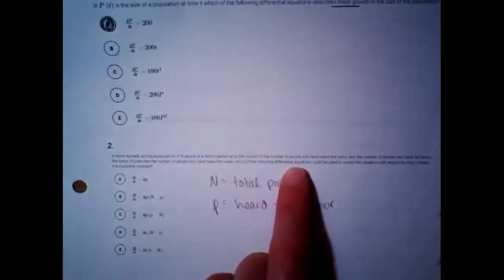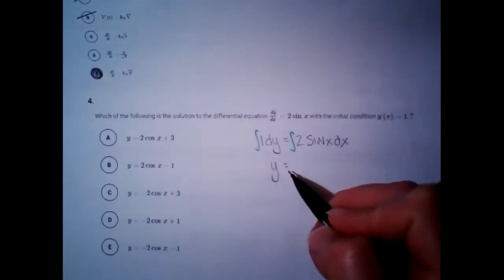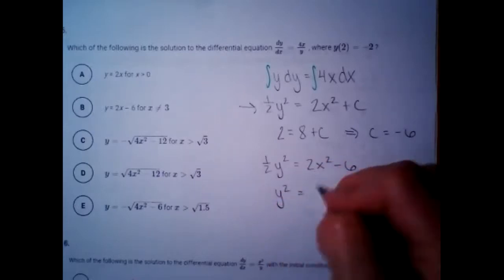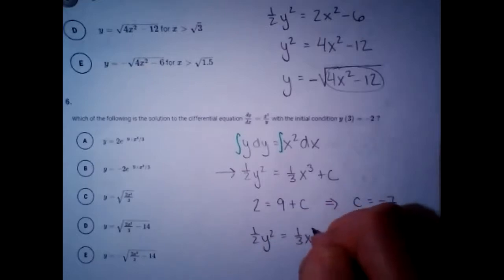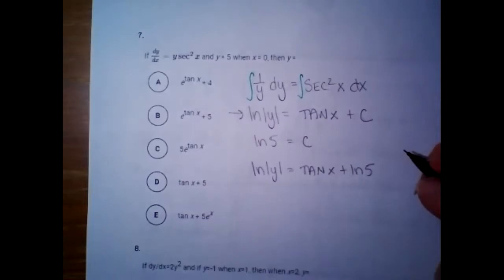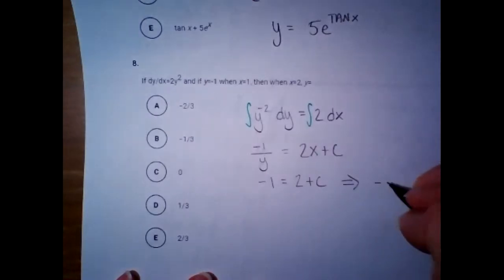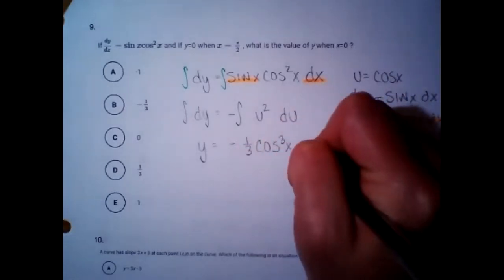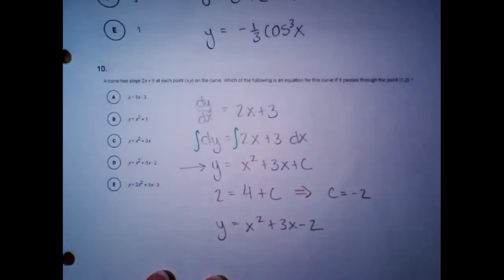going over diff eq HW